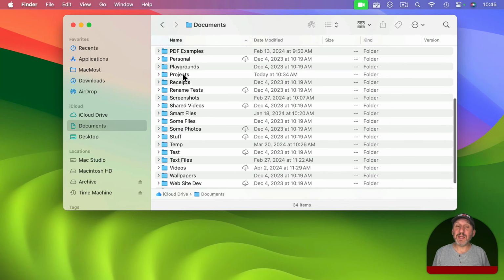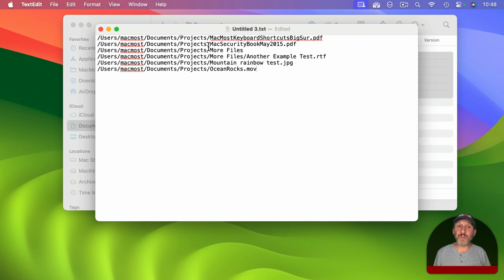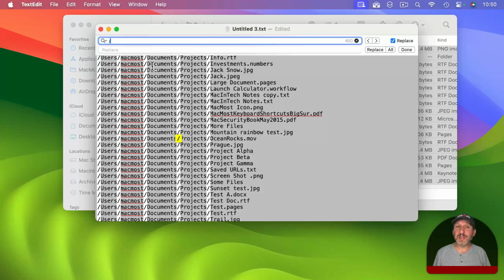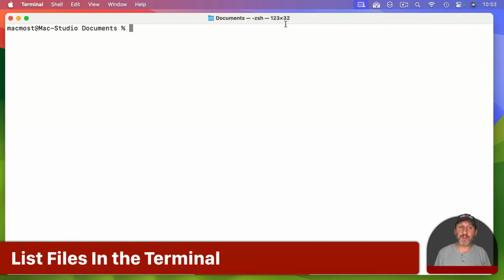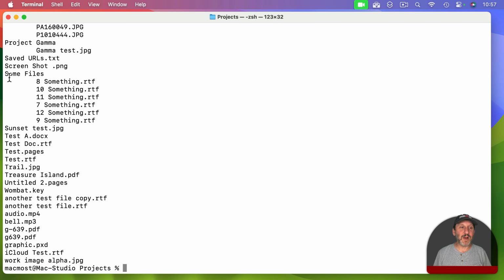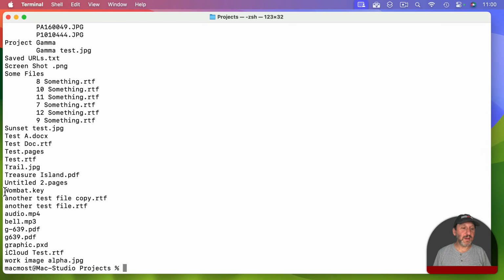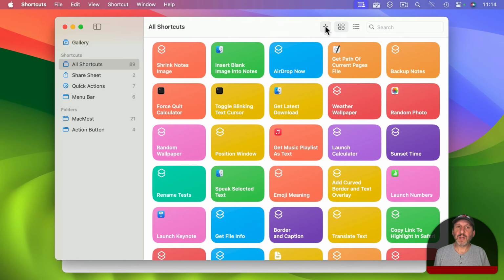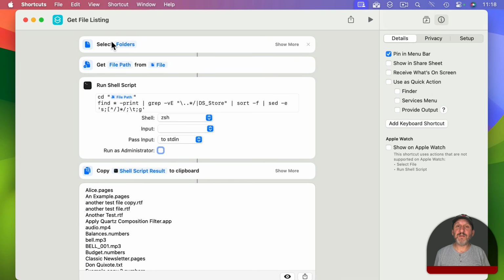How To Get File Listings As Text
If you need a file listing to use in a document you can get it by copying and pasting from the Finder if you know a trick. But you can also get file listings as text from the Terminal and then wrap that command into a Shortcut.

00:00 Intro
00:49 Copy and Paste From the Finder
01:57 Copy and Paste With Subfolders
03:56 Cleaning Up the Output
06:34 List Files In the Terminal
12:06 Putting the Terminal Command In a Shortcut